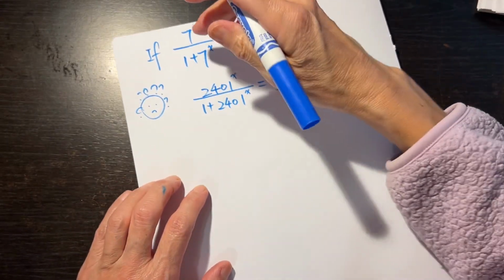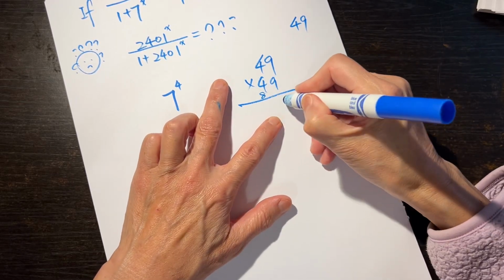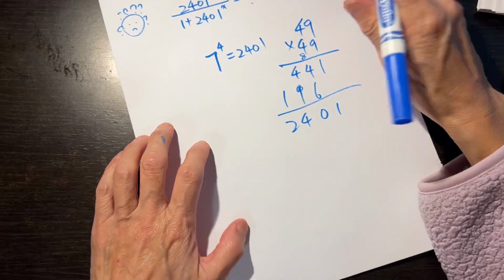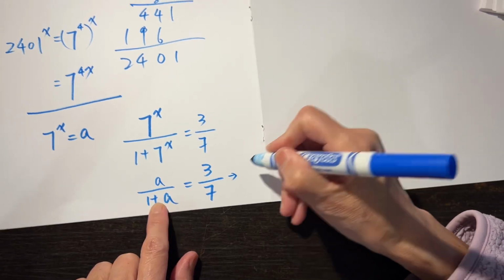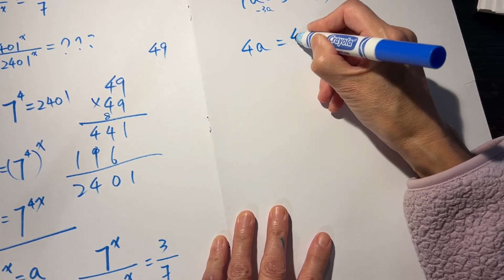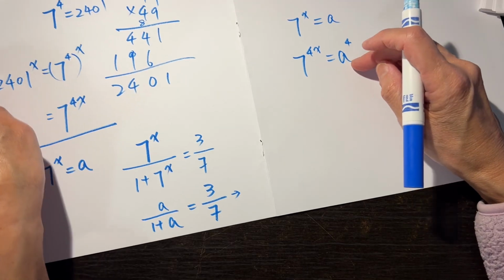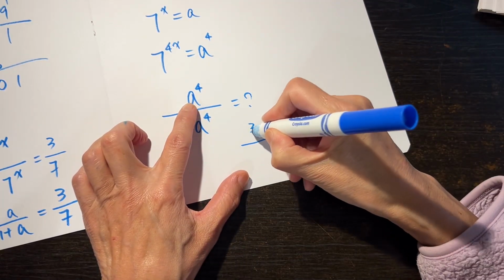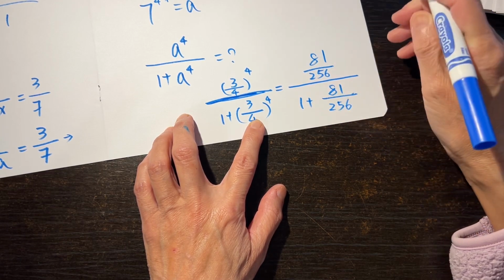Meditating with math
Here is the recipe:

Here is the cookie: